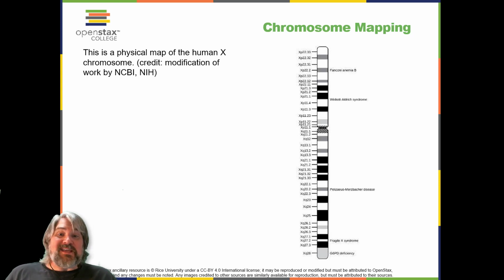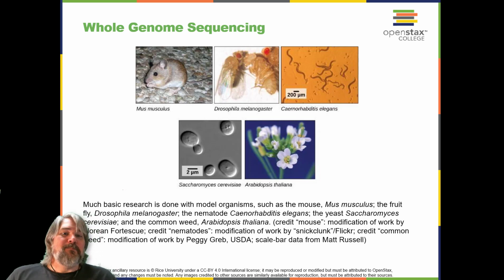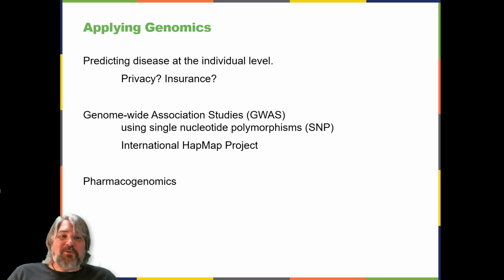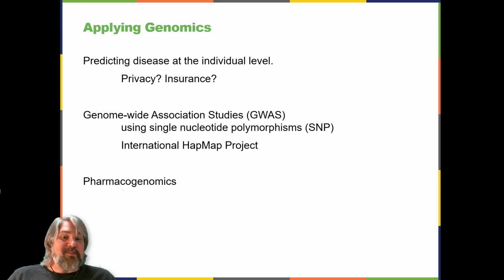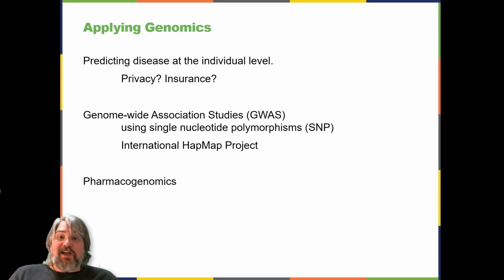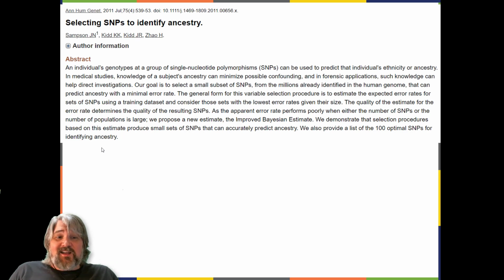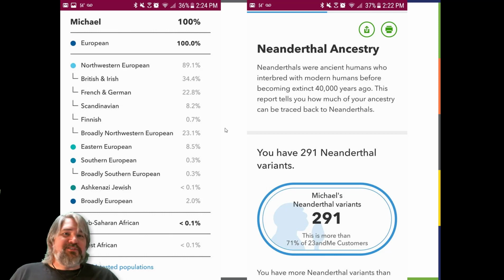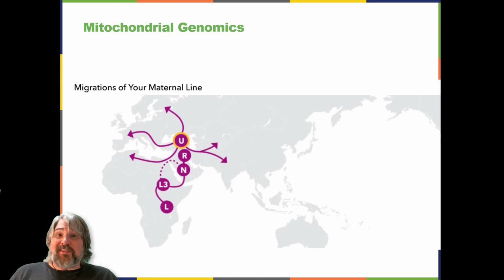Bio 101 Chapter 10 Section 3 Genomics and Proteomics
Bio 101
Chapter 10 Biotechnology
Section 3 Genomics and Proteomics